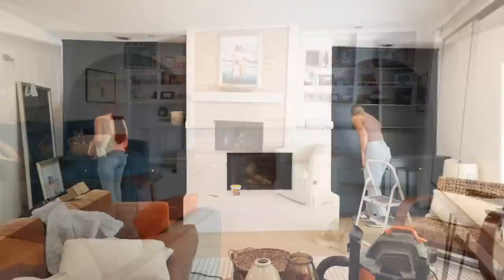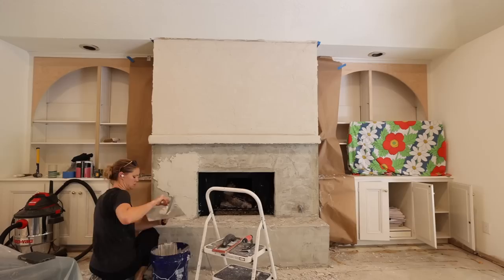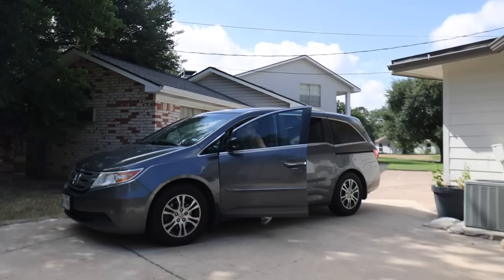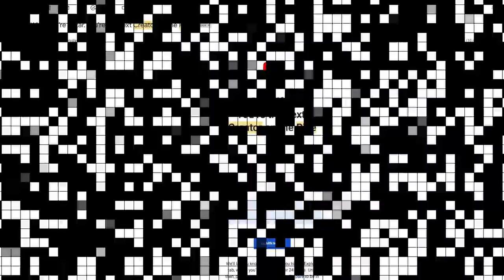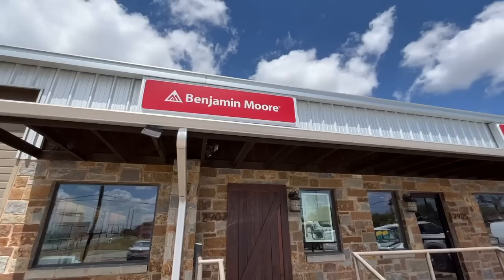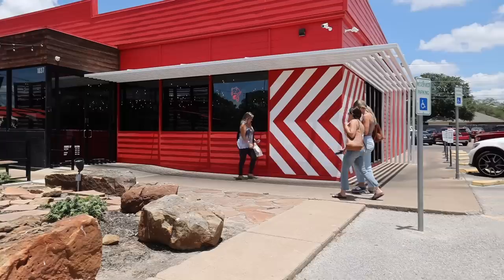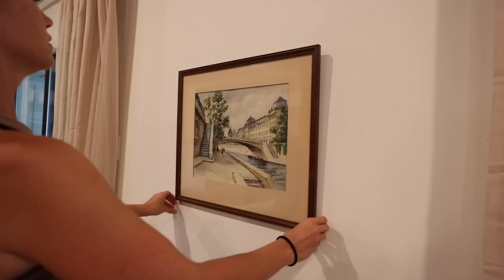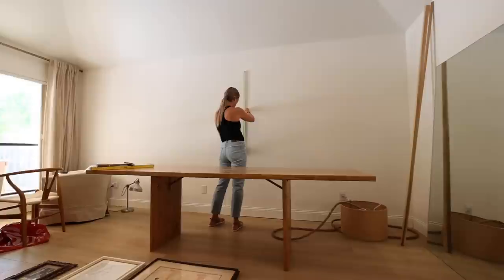My Favorite Makeover Ever! // Extreme Home Makeover [Part 8] // Living Room Makeover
Join us as we give our friends house an extreme makeover!!!  We will be designing and remodeling their kitchen & main living spaces and we can't wait to take you along for the ride!  Today, finishing off the living room after several weeks of hard work!

Dark paint color:  Benjamin Moore Pacific Sea Teal, I just had them make it darker
Living Room Rug
Living Room Sectional
Coffee table is one they already had!
Brass curtain rod
Curtains (currently on clearance!)
Orange floral pillow
Dark block print pillow
Cream pillows
Striped pillow: From Jestine's shop (albaandwren.com) but out of stock, I've seen similar on Etsy!

Jig saw
Kreg shelf pin jig
Makita impact drill
Kreg Rip Cut Guide